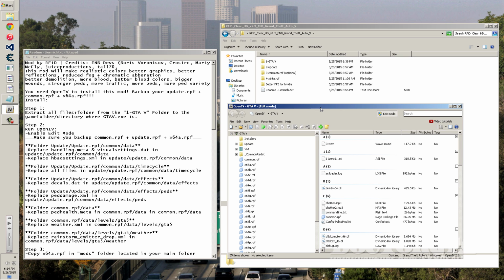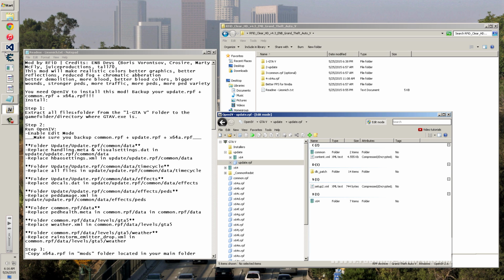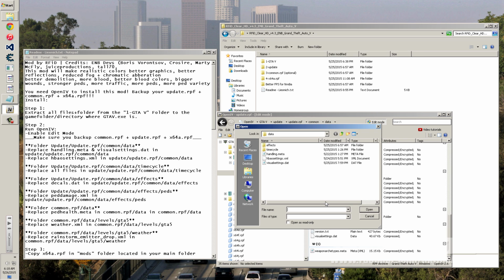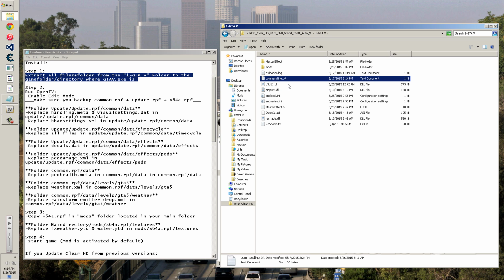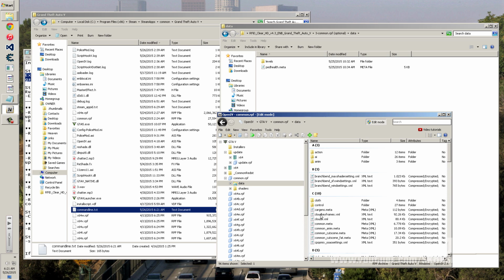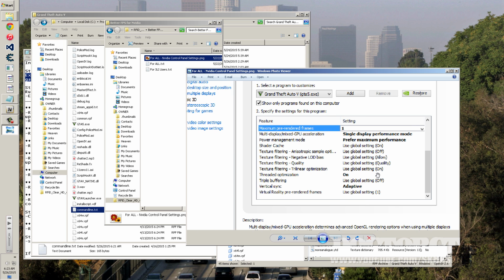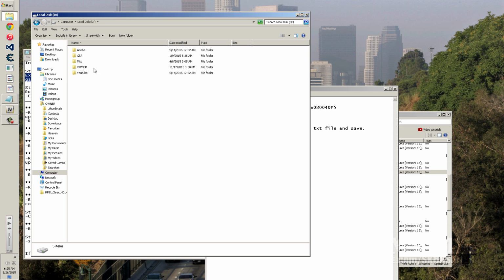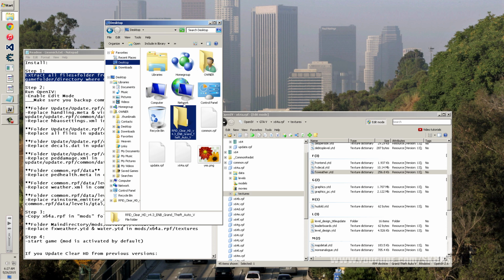GTA 5 PC ENB - How to Install ENB Icenhancer Graphic Mods with OpenIV